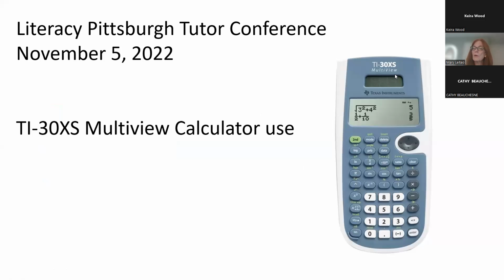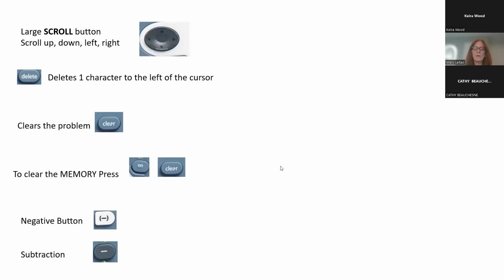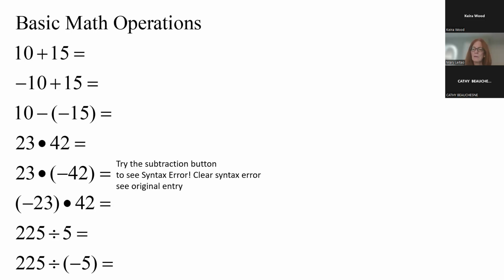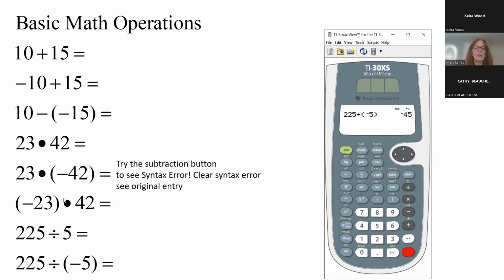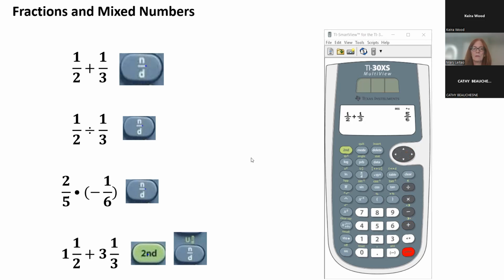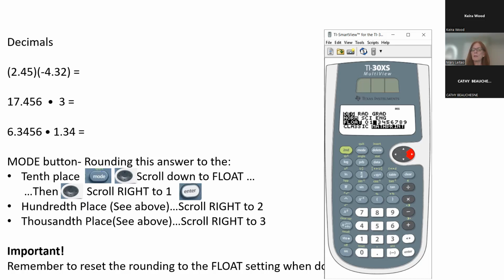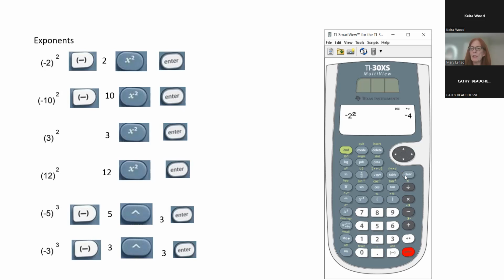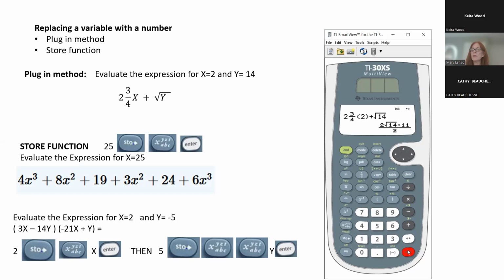Learning to use the TI-30xs Calculator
Presented by Mary Leitao, Literacy Pittsburgh

Individuals who take the GED Math test will have access to the TI-30xs calculator during most of the test. The TI-30xs is the official GED test calculator and is the only calculator allowed during the math test. Test-takers are also given access to the calculator during certain items on the social studies and science tests. This session will focus only on the functions of the TI-30xs calculator. We will not be reviewing math skills per se, but only the TI-30xs button functions. If you plan to attend this session remotely, please have this calculator available to you during the session so that you can follow along with the instructions. If you attend the session in-person, a calculator will be provided to you.